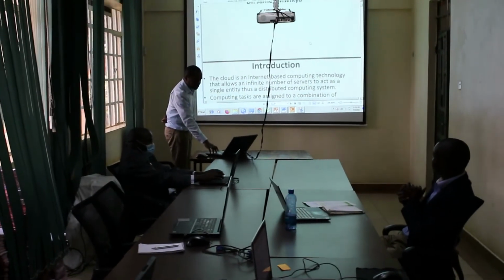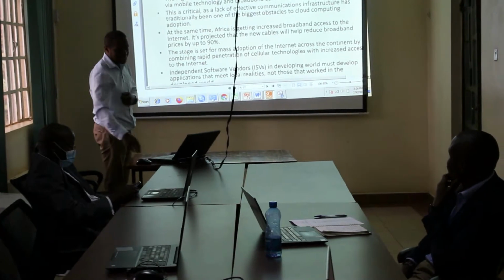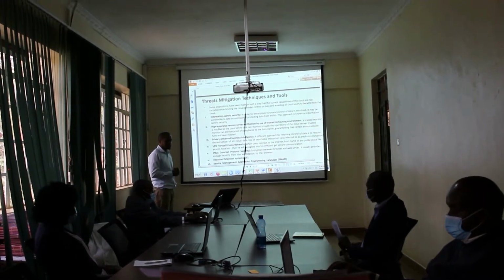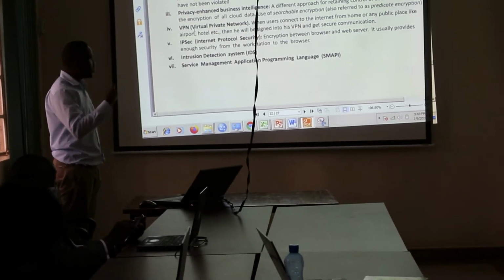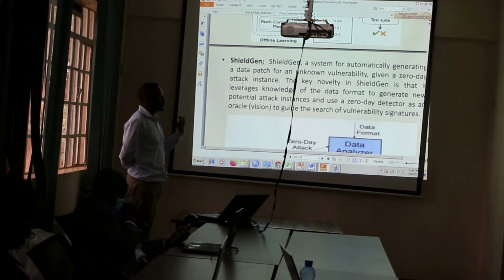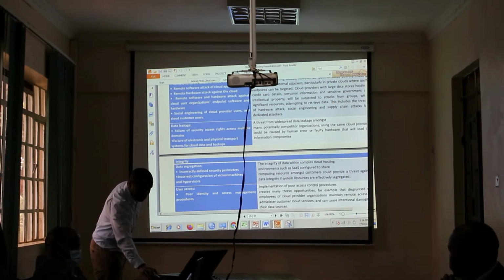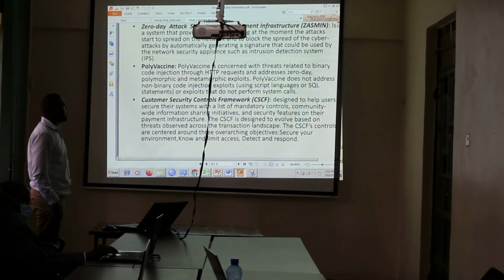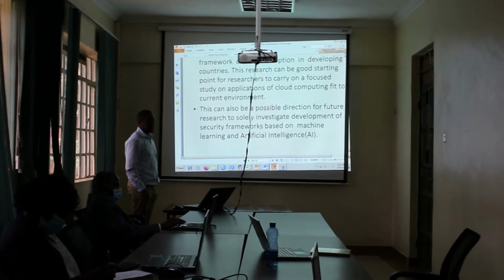SPAS RESEARCH SEMINAR July 2021 Day 2